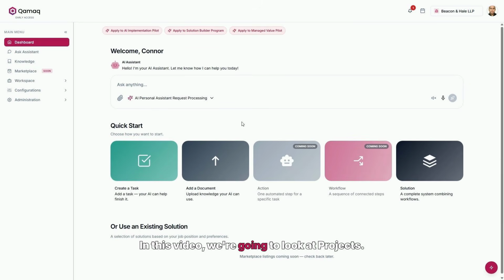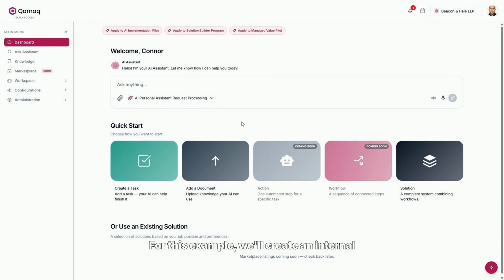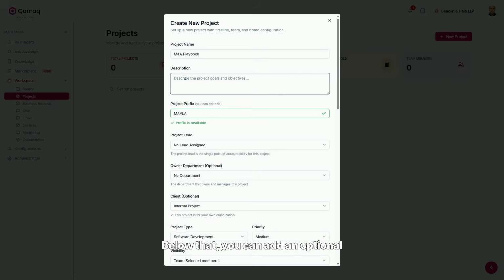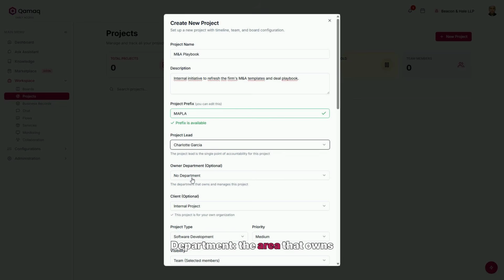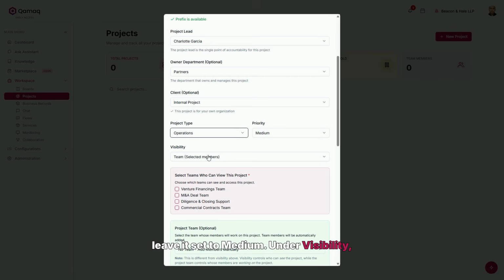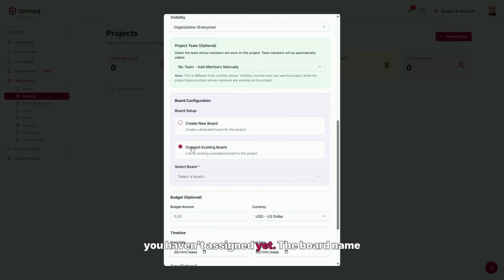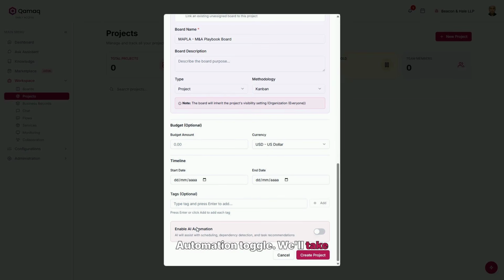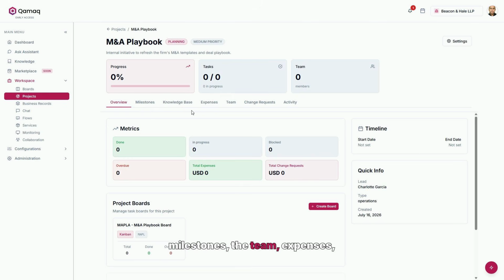Projects #1 Create a Project in QAMAQ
A Project in Qamaq is a container that holds the three things any project needs in one place: the people working on it, the work itself, which lives on a board of tickets, and the plan, with its budget, dates and milestones.

The point is to stop having the team in one place, the tasks in another, and the budget in a spreadsheet somewhere else. It all sits together, attached to the project.

What's covered:

  • Where it lives: Workspace, Projects
  • The Project Name, the only required field
  • The Project Prefix, generated automatically from the name and used to number the project's tickets. Editable, and checked live so you know the one you picked is not already taken
  • The Project Lead, the person accountable for it
  • The Owner Department, the area that owns the project. Optional, so you can leave it unassigned
  • Client, which defaults to Internal Project. Pick a real client instead and margin tracking becomes available
  • Project Type, Priority and Visibility
  • Board Configuration, the important part, because this is where the project's work will live. Create a new board of its own, or connect an existing unassigned one
  • The board name filling itself in from the project, and choosing Kanban, the column layout most people use to organise tasks
  • The optional fields you can fill now or later: a budget with its currency, a timeline with start and end dates, tags, and an AI automation switch
  • The project hub you land on: metrics at the top, at zero to begin with and filling in on their own as work happens, and the tabs for each area of the project